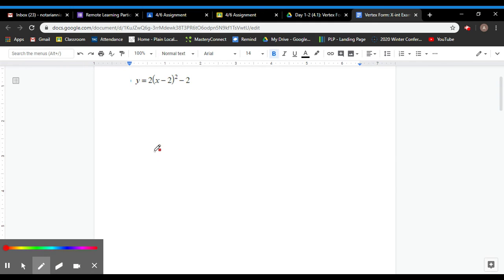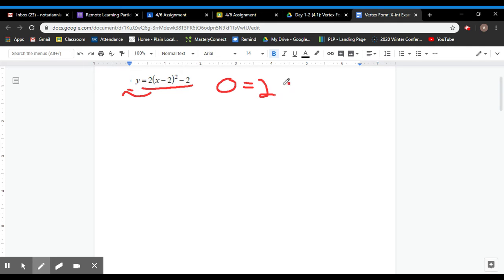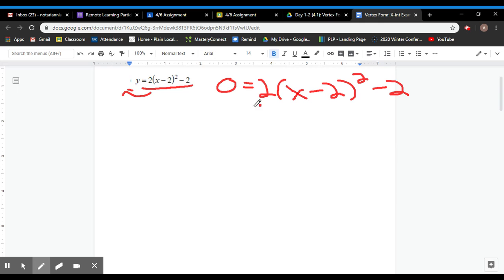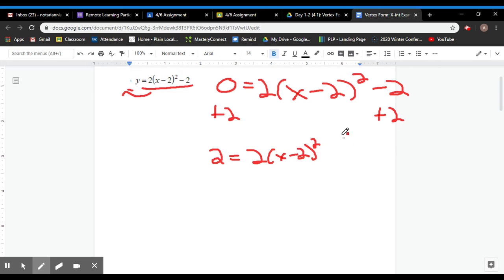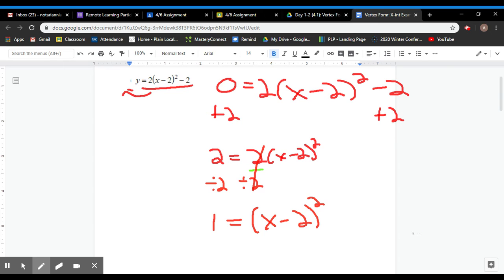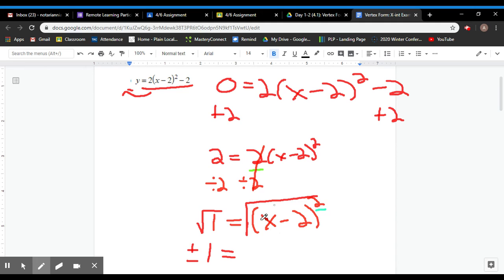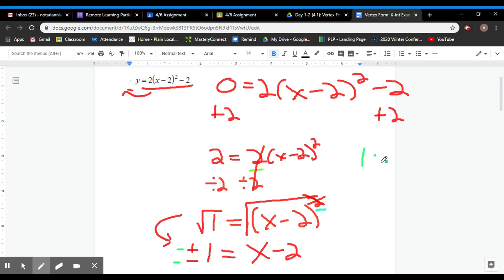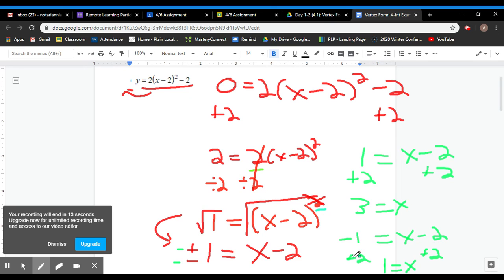X-Intercept Practice 1